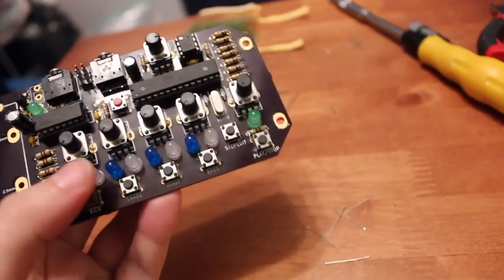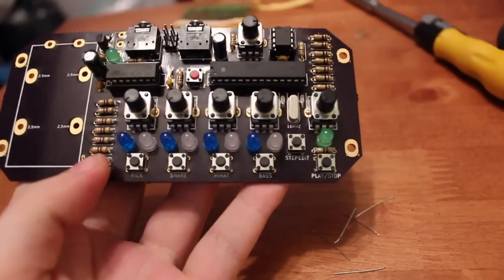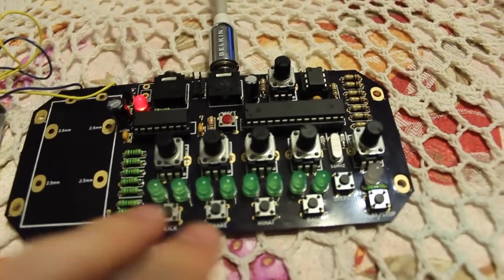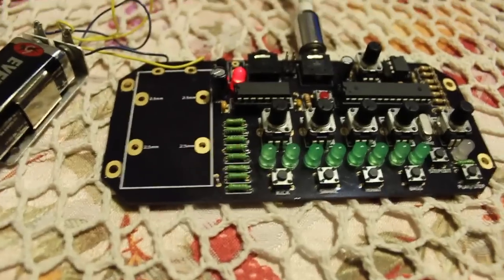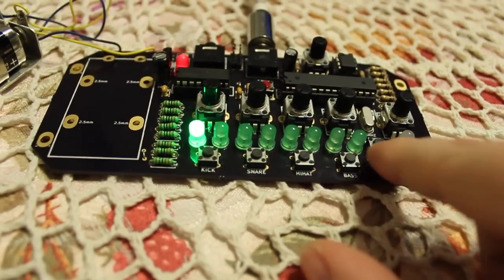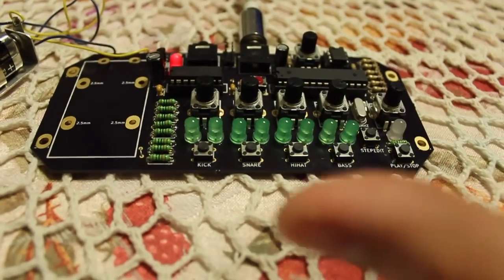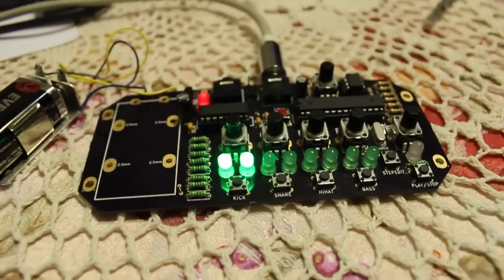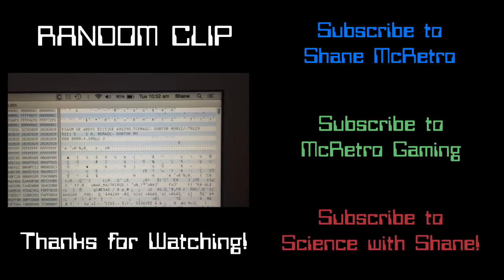Lunchbeat / PICkit 2: Resistor Upgrade (Part 9)